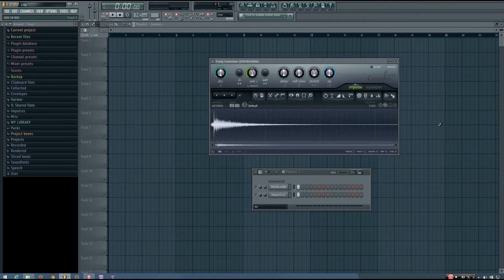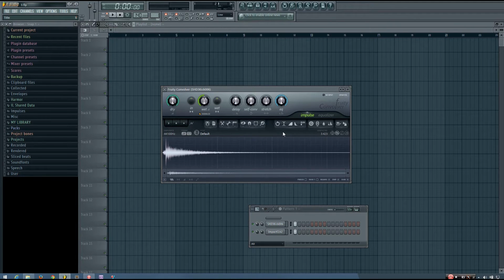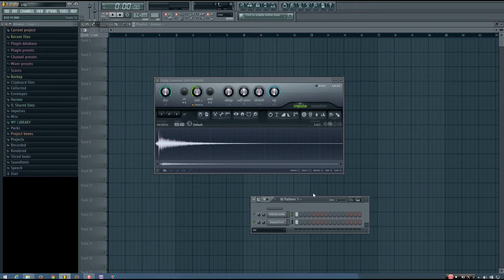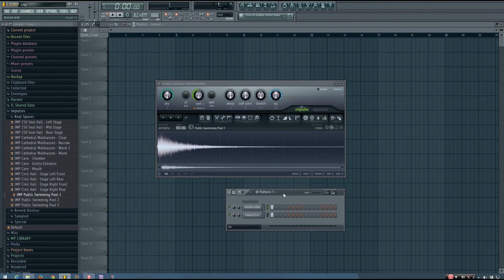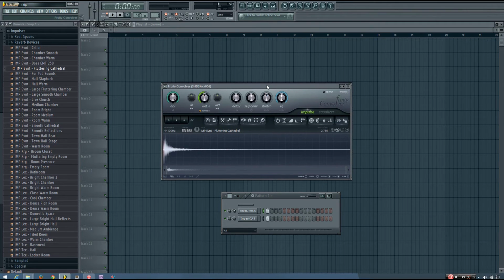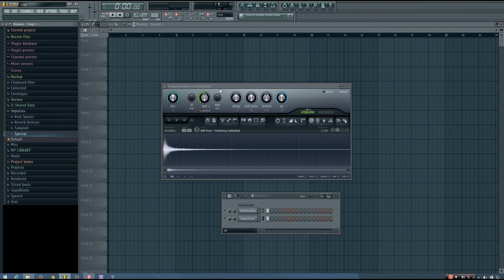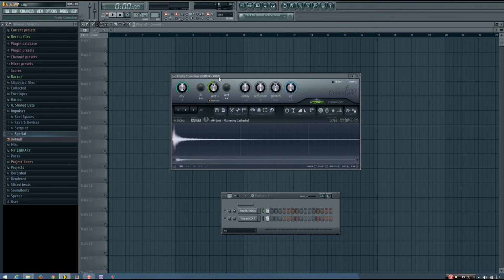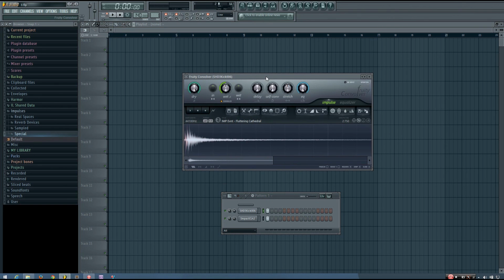Mixing Tutorial: Convolution Reverb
In this tutorial I introduce you to convolution reverb and explain some ways you can use it.